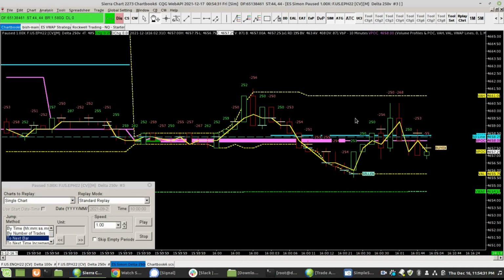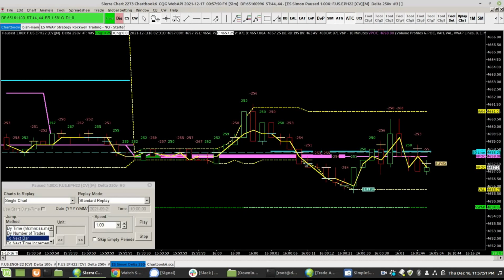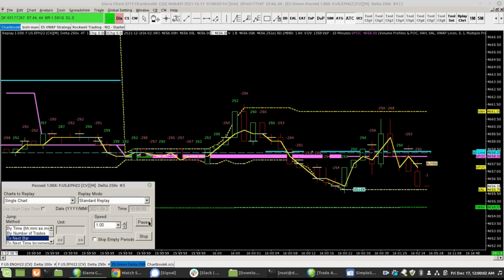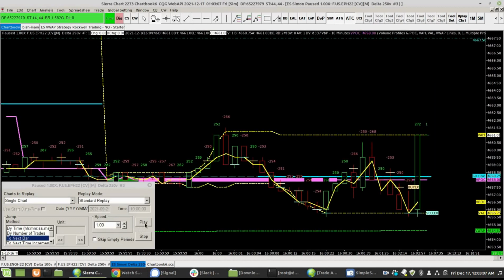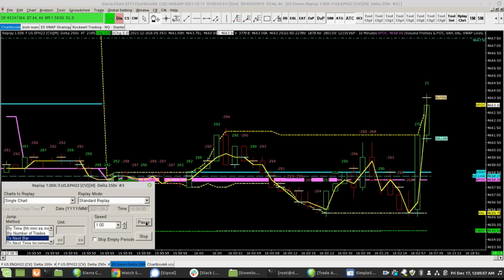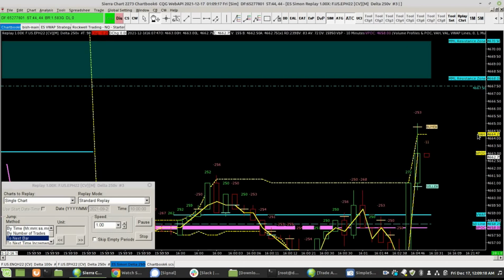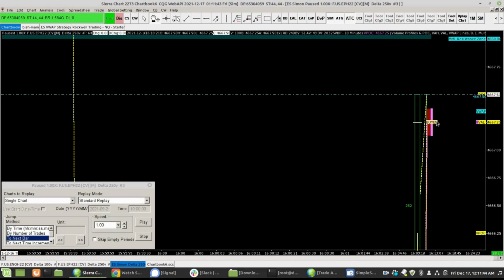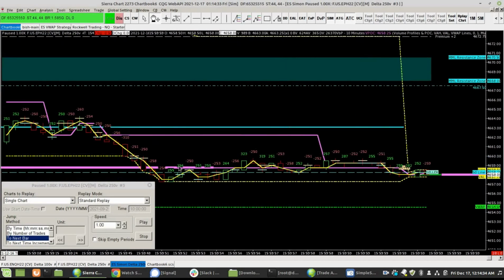Trading Magic!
Discover The Magic of VPOC and Simple Order Flow!